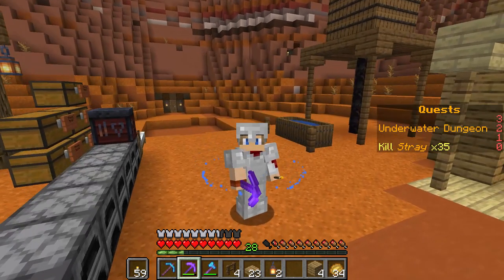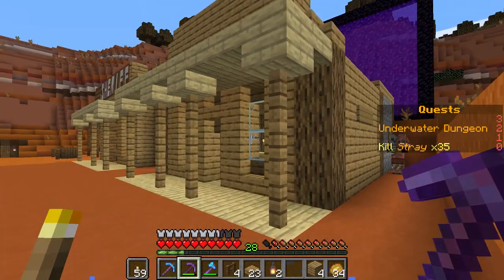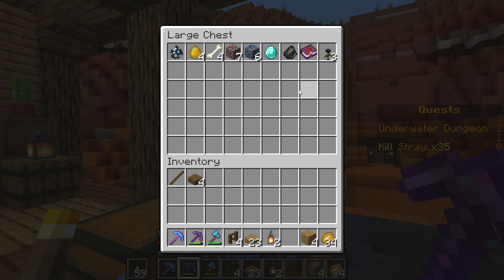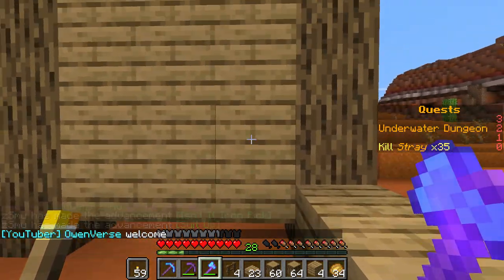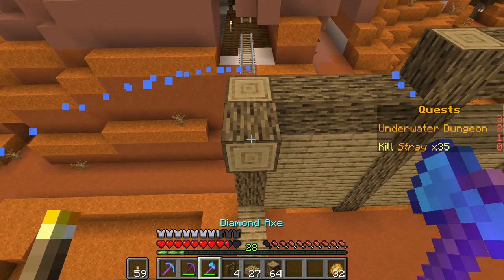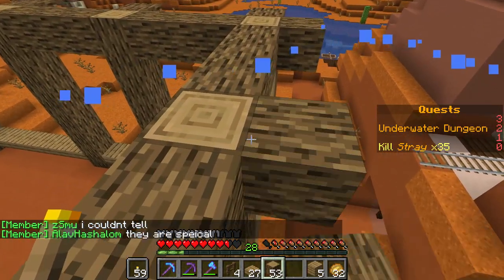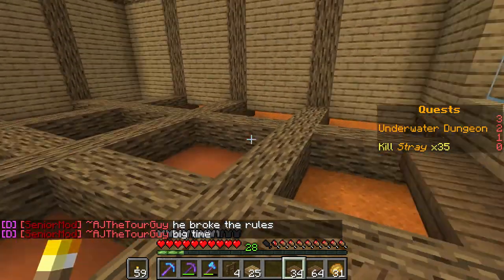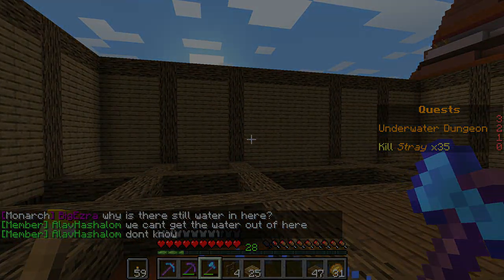Infinity Craft Ep10 Starting on the new Saloon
Hey everybody, today we work on the new Saloon and get the first floor laid out. We discuss what changes we are going to make to Rendog's initial design to make it our own.